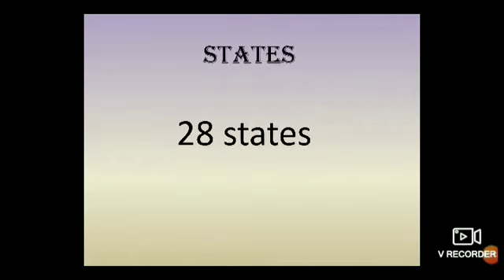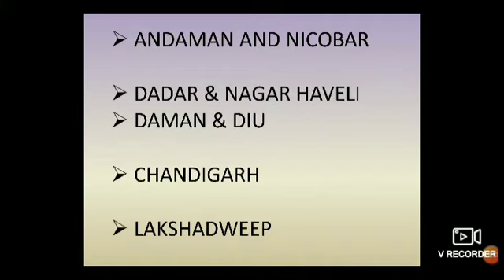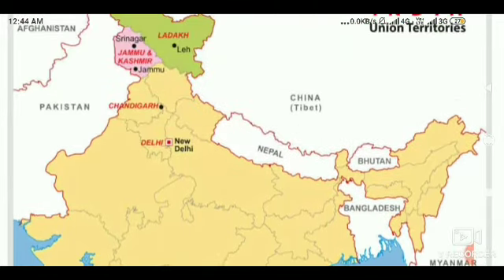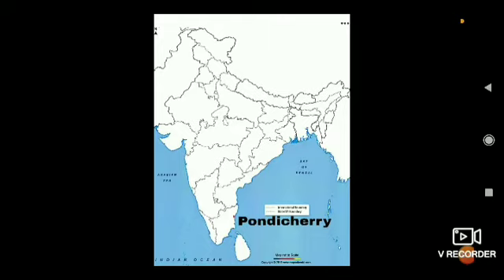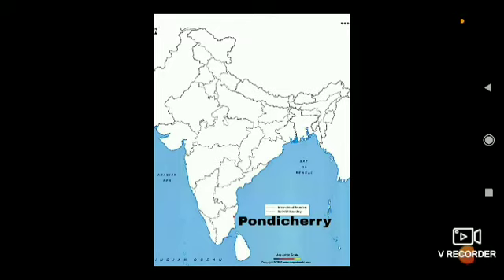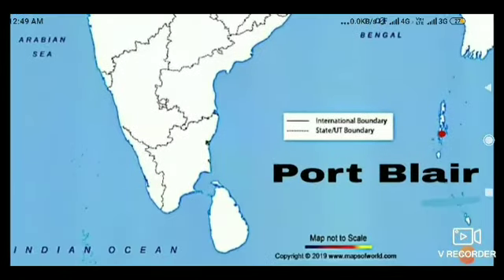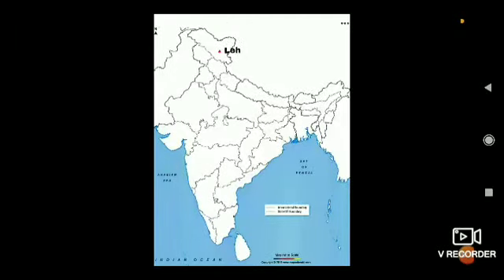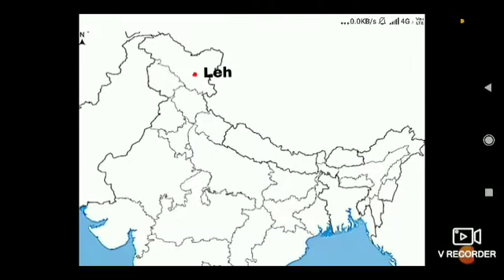SSC_Grade 4 - Map Activity : Union Territories of India